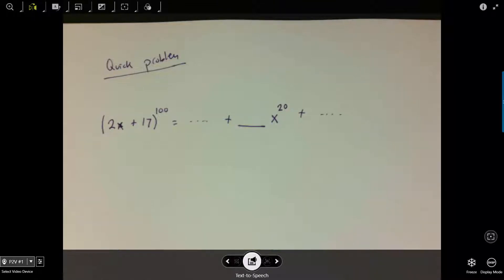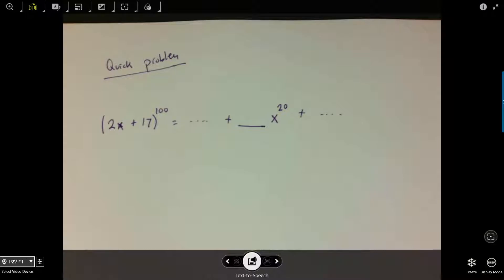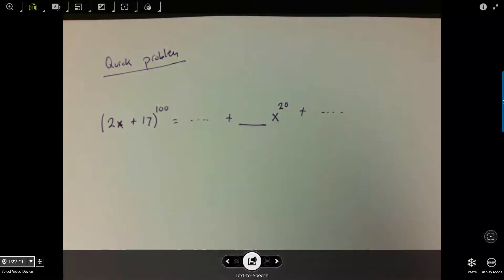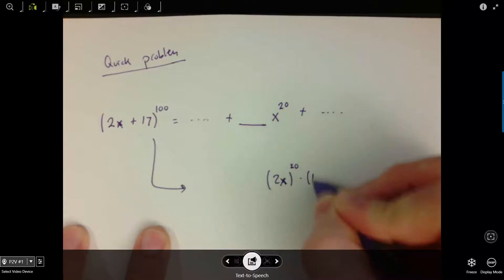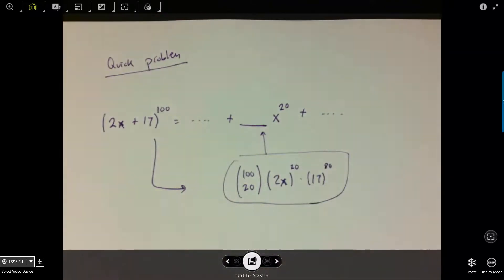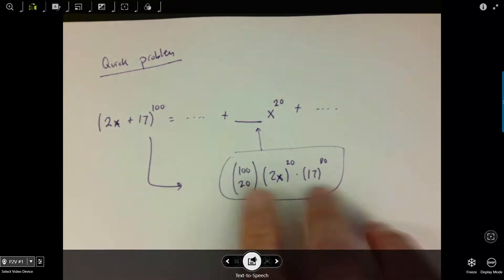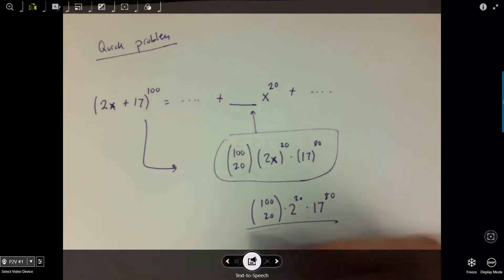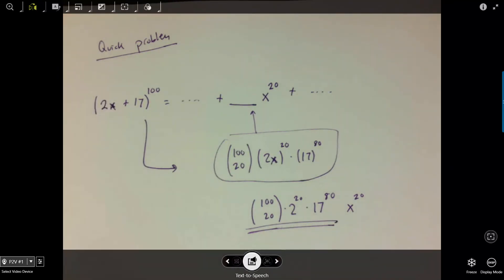Binomial theorem 3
A quick problem to illustrate its use